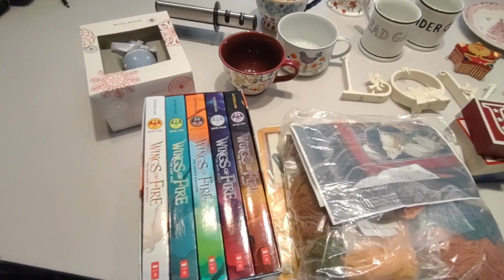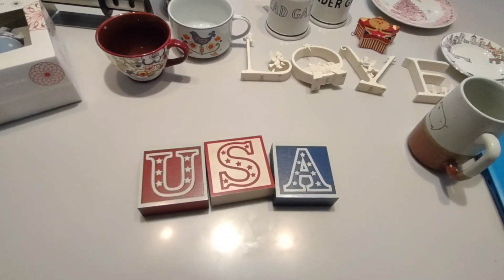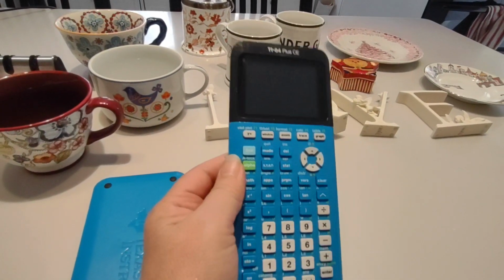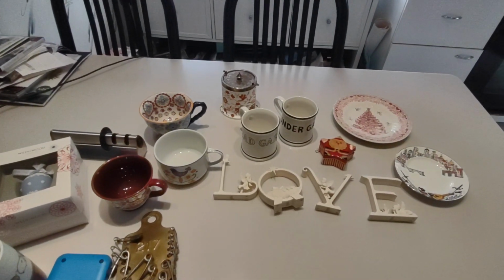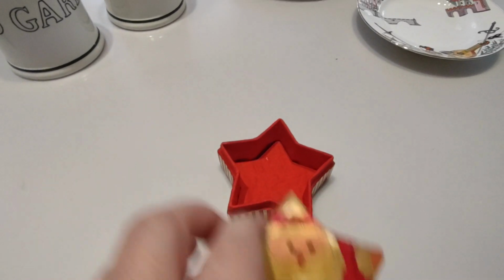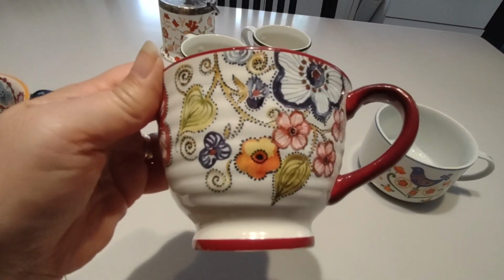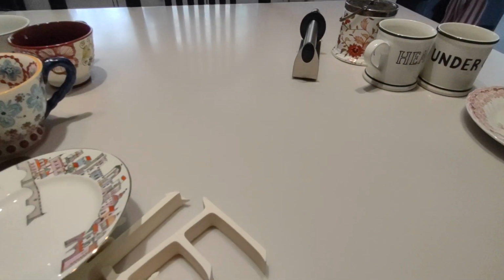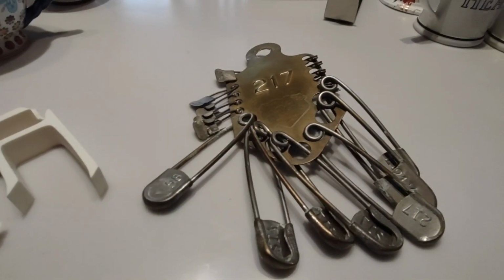Did This Rummage Sale in a Ritzy Area Pay Off?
This was a sale that I'd never been to before, but some friends encouraged me to go. It was in a very ritzy area, so I wasn't sure what to expect. I was a little afraid that I would drive all the way up there only to find that the prices would be ridiculous. But I was pleasantly surprised. I didn't buy as much as I usually do, but the prices were fantastic! Since the making of this video, besides the pig mug and the calculator, I also sold the pair of gardening mugs for $24.99 plus shipping, as well as the Lomonosov saucer for $16 plus shipping. Turns out the saucer was part of a ballet themed Romeo and Juliet tea set.